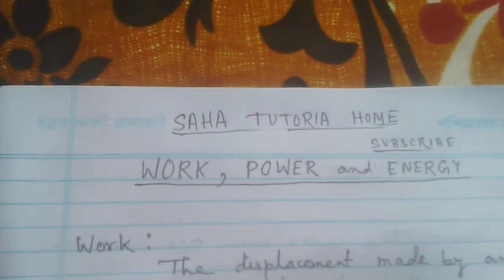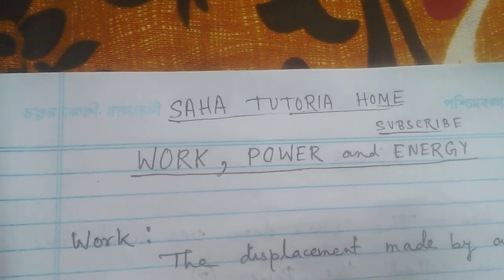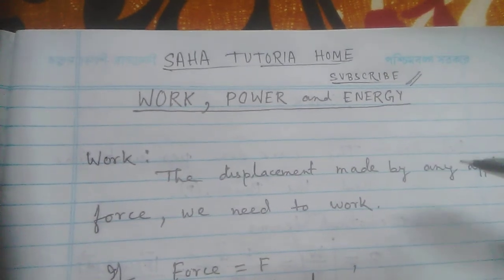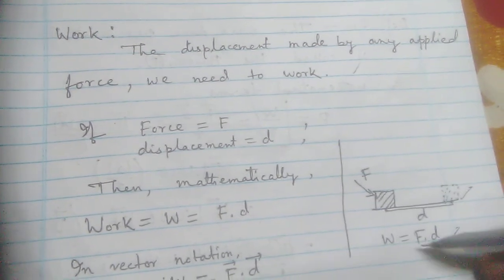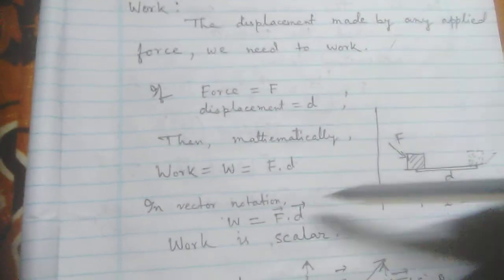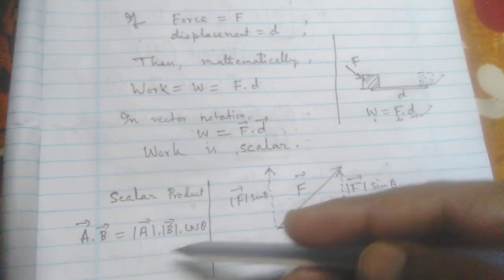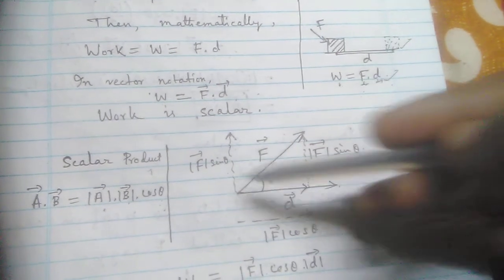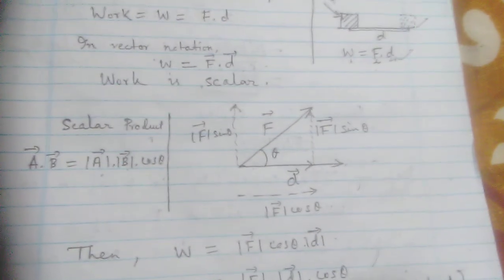IMPORTANT TOPICS IN PHYSICS -PART 3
Work, power, energy- continued